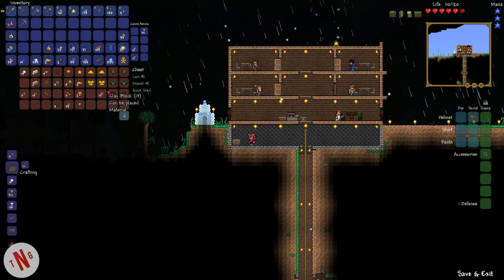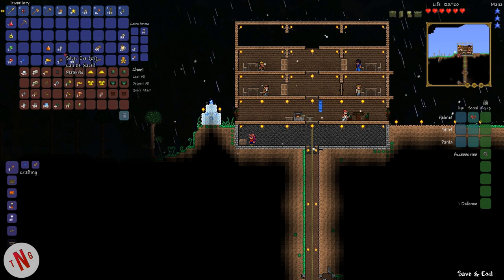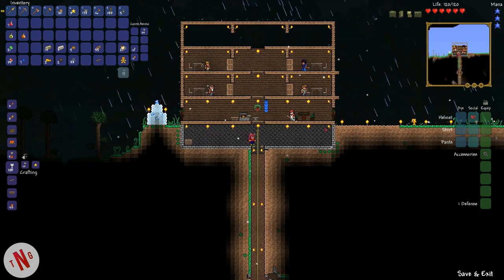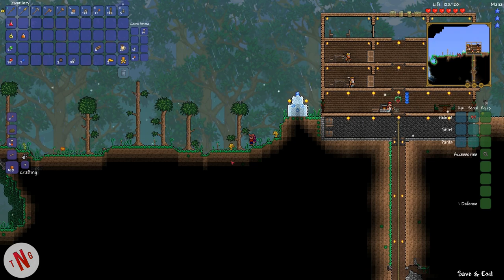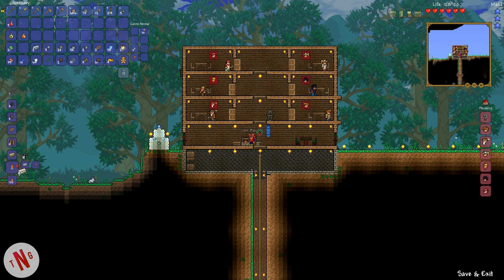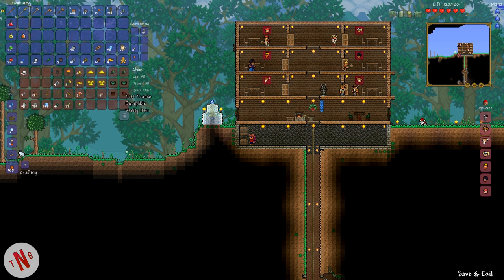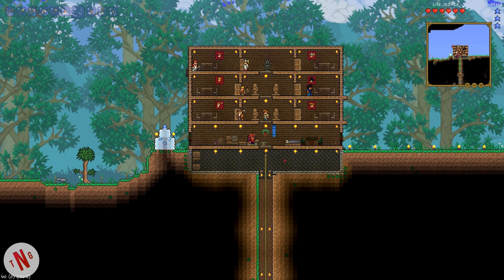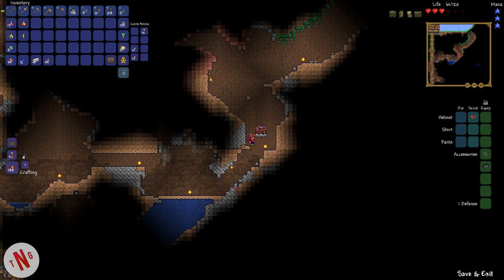Terraria Let's play Episode 3 Long ass episode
Hi all. Sins it's Christmas day for my American fans, i made this episode extra long. So Enjoy. and Tell me what did you get for Christmas??. Merry Christmas & Happy New Year to All!